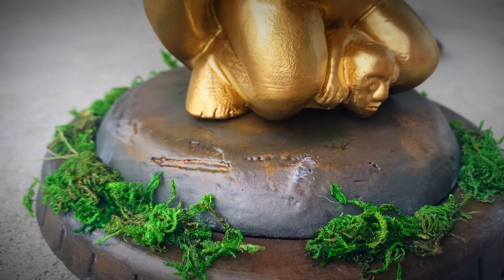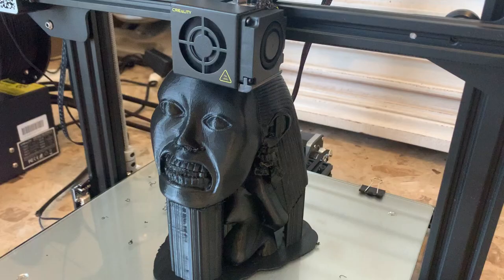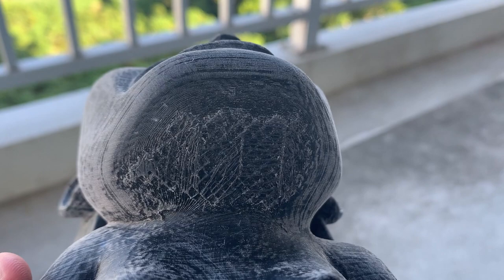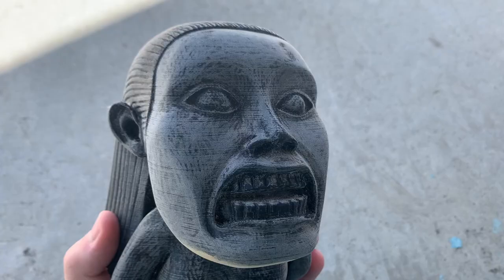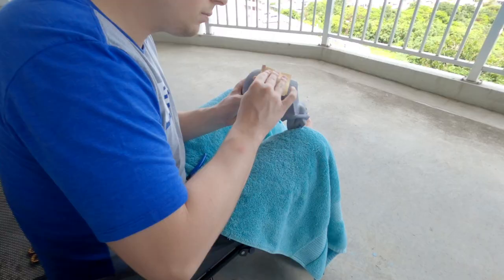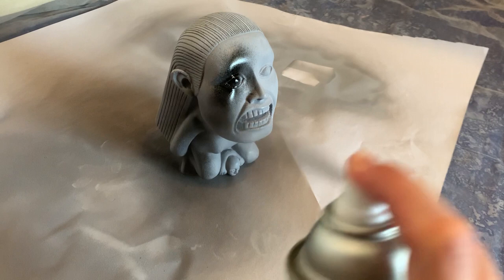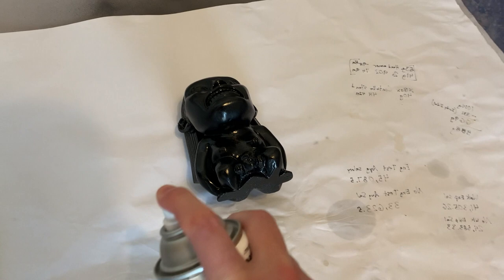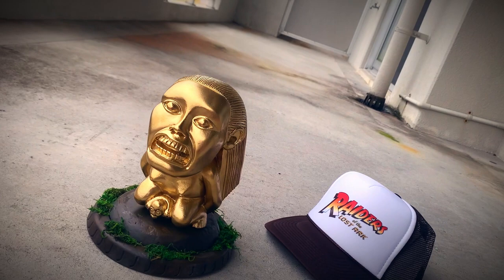Indiana Jones Idol - 3D Print and Finish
In this video I show you how I hand made my Indiana Jones Idol from home using a 3D Printer and DIY finishing methods. We use a free STL file from Thingiverse and use ultimaker cura to print it out on the Creality CR-10. After that, we use wood filler, bondo, and filler primer to get our surface nice with lots of sanding in between. After that we paint the 3d print with gloss black, and then gold metallic. At the end of the video I print out a base for the idol to sit on to make a great 3d printed display prop.

Tools used:

Creality CR-10 3D Printer:

Overture PLA Plus:

Bondo Glazing and Spot Putty:

Wood Filler:

Filler Primer:

Gloss Black:

Gold Spray Paint:

Model Kit with Picks and Files"

Sanding Twigs:

Shot on:
GoPro Hero8
iPhone XS

Edited on:
DaVinci Resolve